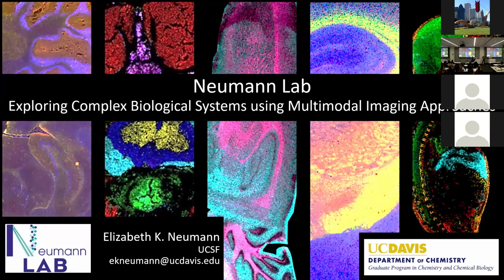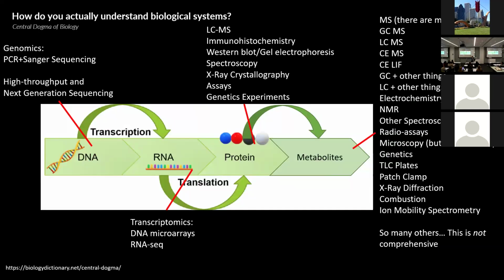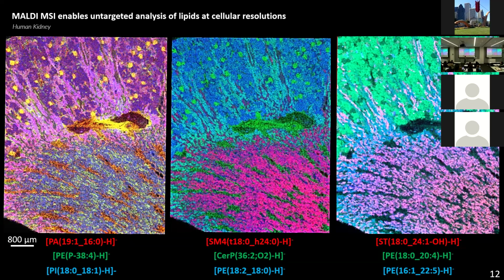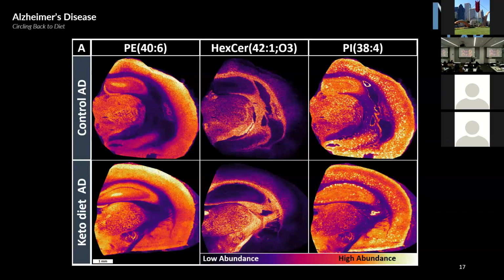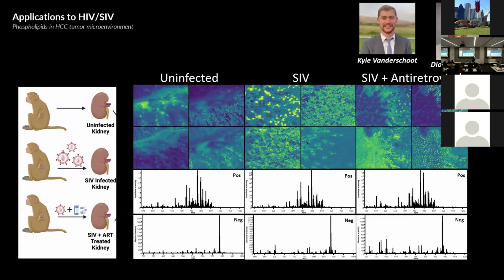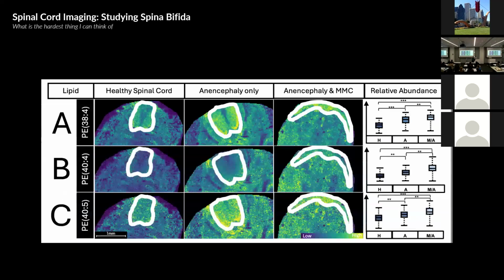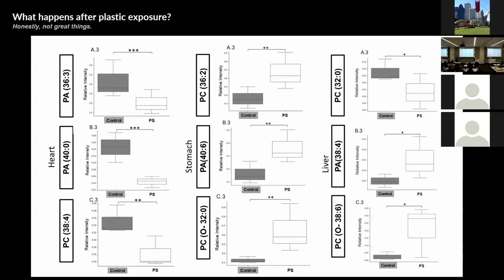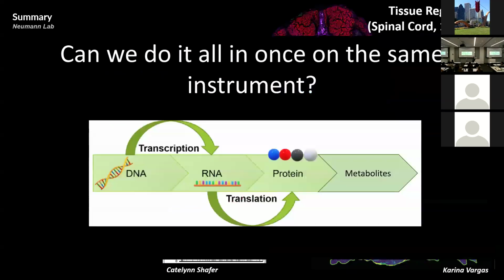DEM/CIDMI Seminar Series May 4 presenter Dr. Elizabeth Neumann

The Neumann lab joined the Chemistry Department at UC Davis in the summer of 2022 and focuses on understanding the molecular and cellular architecture behind neurological diseases. The research is highly interdisciplinary and involves developing analytical tools and multimodal imaging methods for understanding complex biological phenomena.

Talk Title:
Exploring Complex Biological Systems using Multimodal Imaging Approaches